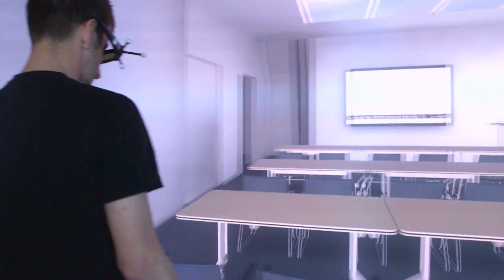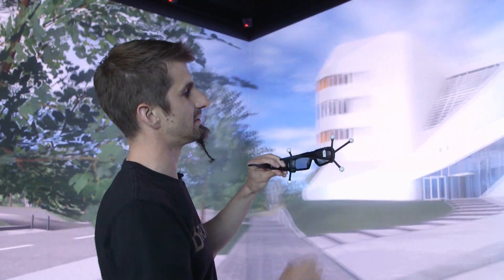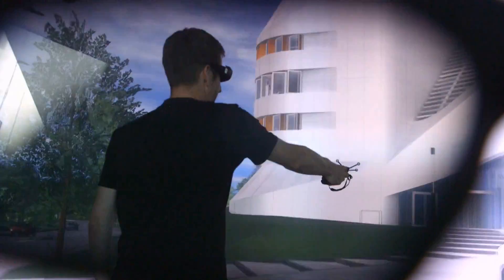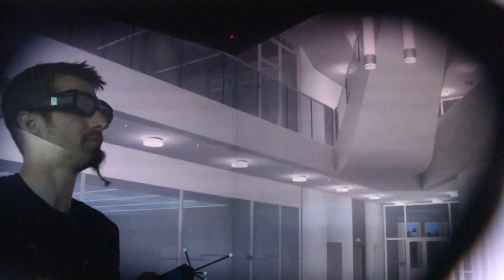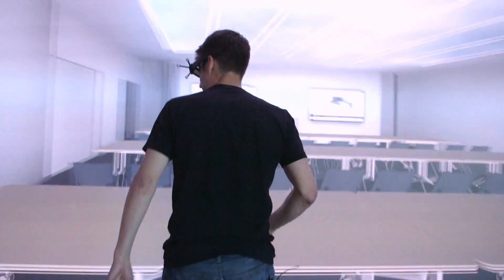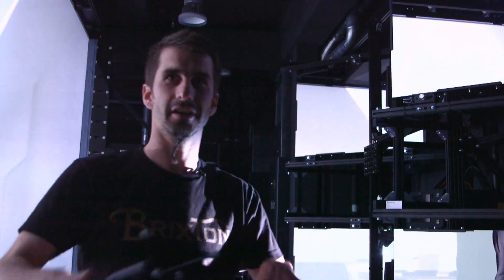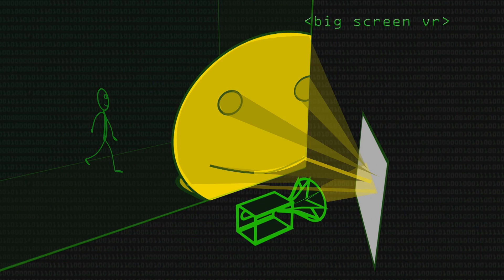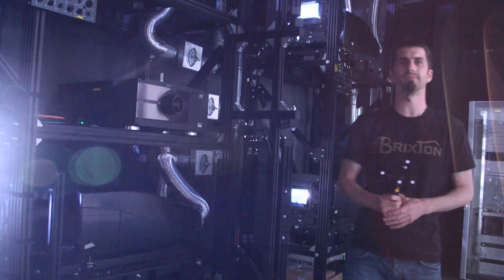The Virtual Reality Cave - Computerphile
The Oculus Rift isn't the only way to experience Virtual Reality - A VR CAVE uses large screens and projectors to transform your environment.

Many thanks to Matthias Aust from Fraunhofer IAO for showing us their CAVE